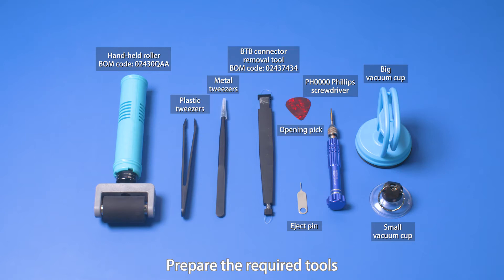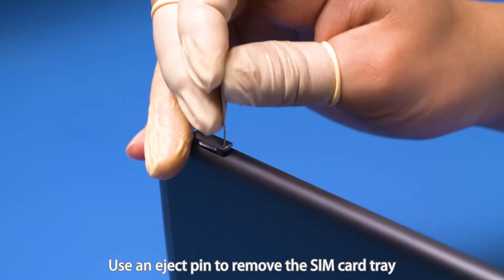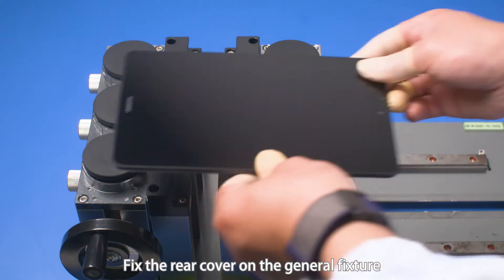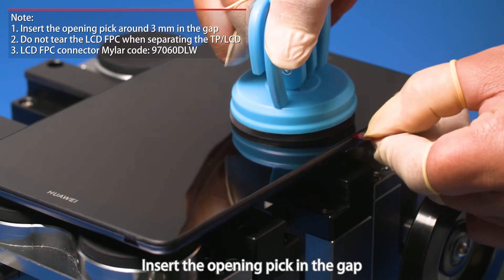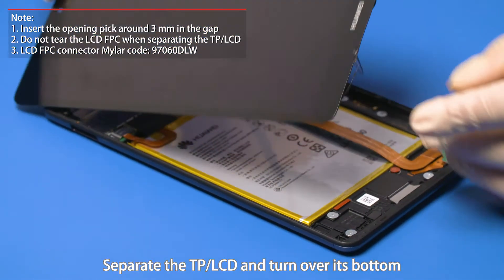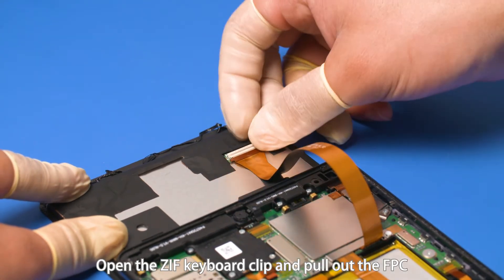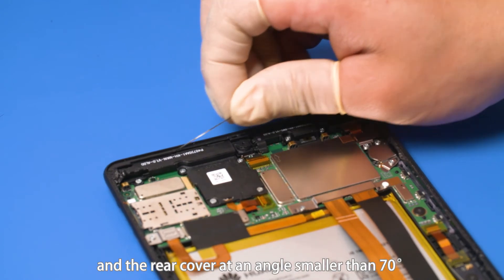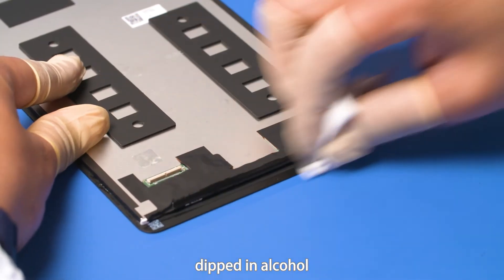HUAWEI MediaPad M5 lite&HONOR MediaPad 5 8 inch Jordan2Disassembly and Assembly Video Tutorial 1 Rem